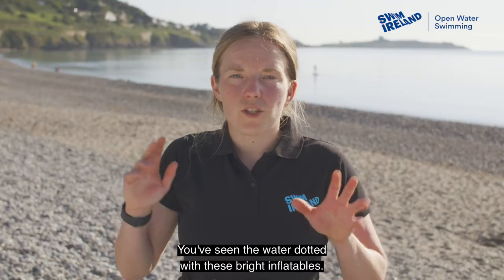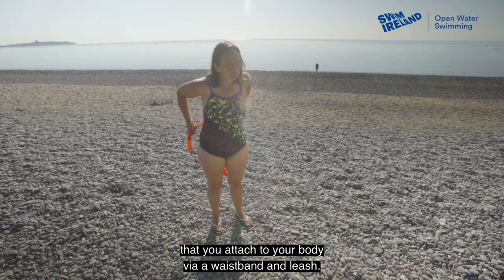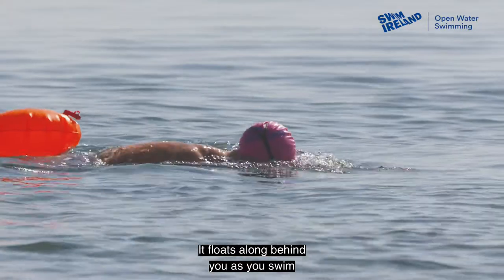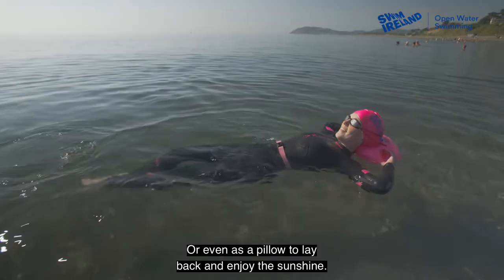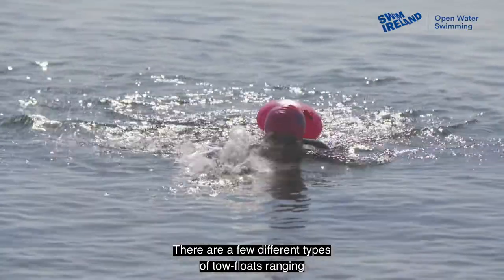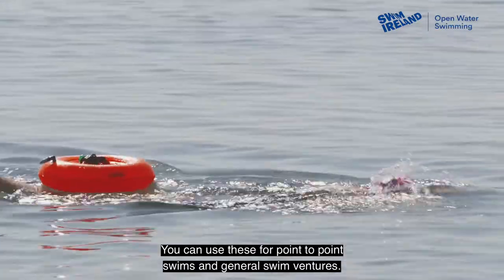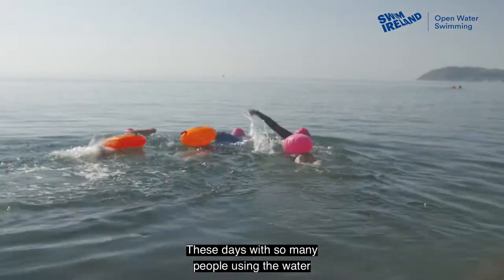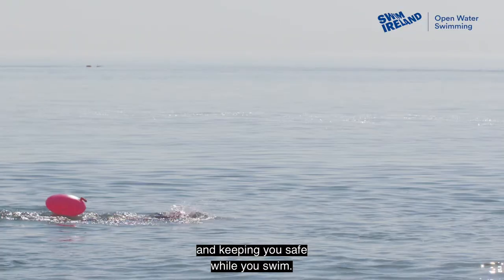What's a Tow-float and Why Is It Essential? | Open Water Swimming Tips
You’ve seen the water dotted with them, but why should swimmers use a tow-float? First of all, let’s explain what they are.

A tow-float is a small, brightly-coloured inflatable that you attach to your body via a waist band and leash. It floats along behind you as you swim, making you more visible to other water users, particularly boats and jet skis.

You can also use a tow-float to rest on while you’re waiting for your friends to catch up, or even as a pillow to lay back and enjoy the sunshine!

There are a few different types of tow-floats, ranging from the standard inflatable, to a tow-float that is also a drybag that you can store valuables or even clothes in.

Drybag tow-floats come in a range of sizes from just big enough for a phone and keys - which is the most popular and useful for every day swims - to big enough for all your clothes, a towel and a few snacks – you can use these for point-to-point swims.

These days, with so many people using the water, we recommend all swimmers always wear a tow-float in open water. Small ones really do not slow you down - they float along behind you minding their own business and keeping you safe while you swim.

If you have any questions about tow-floats, pop them in the comments below.